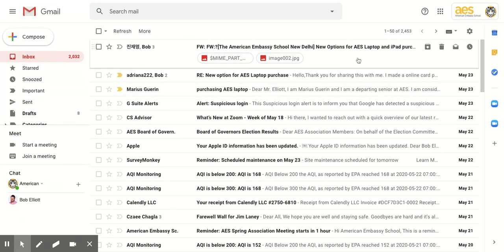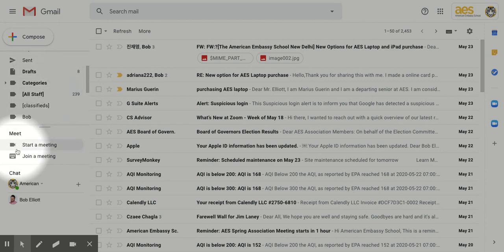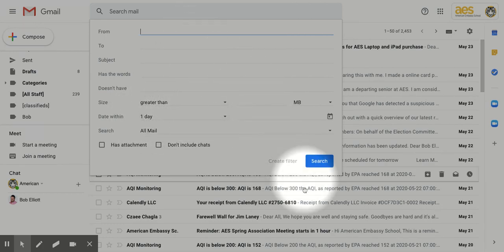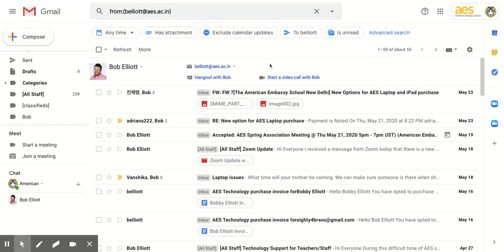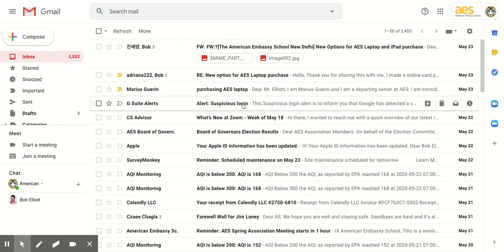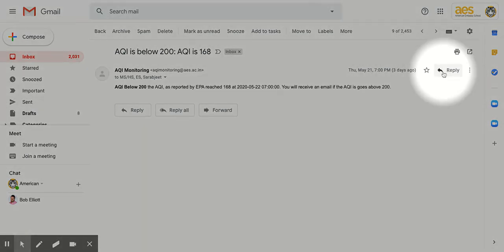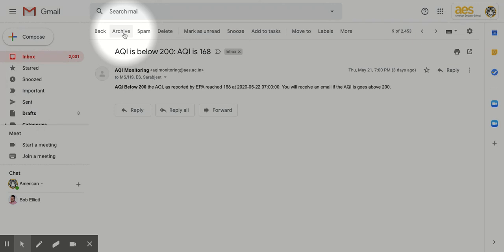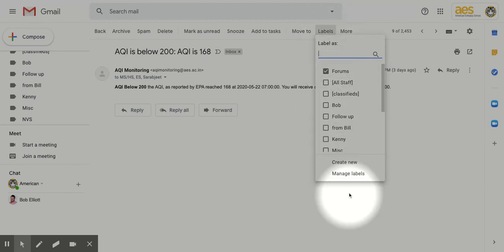Introduction to Gmail